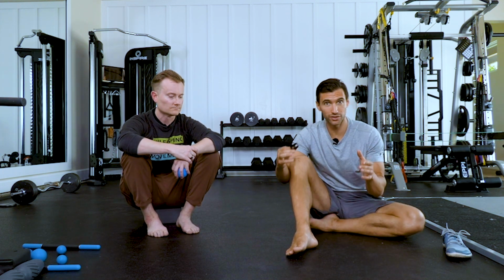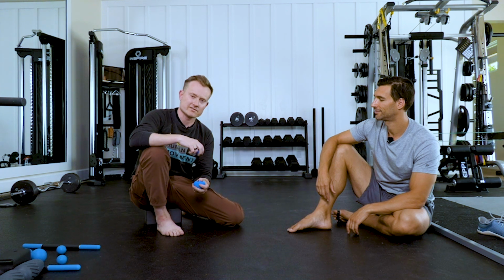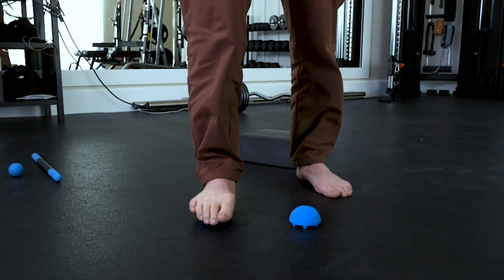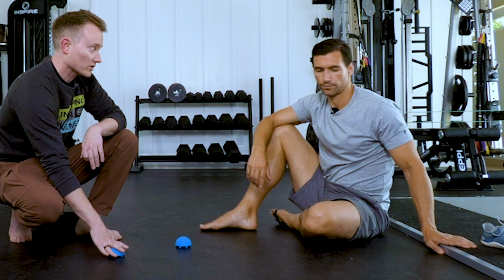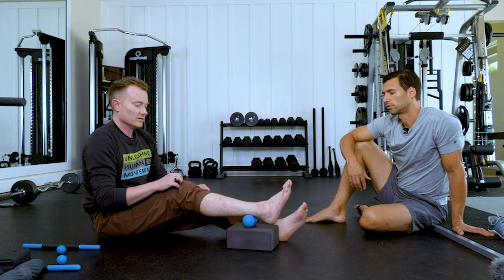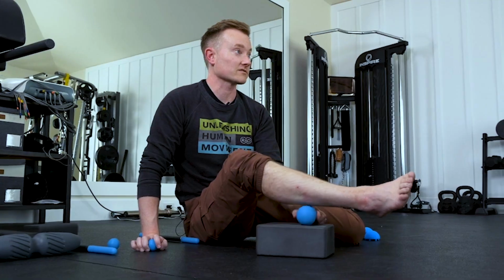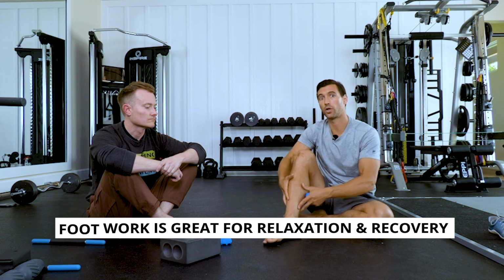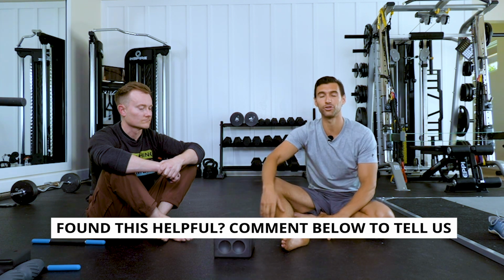Improve Your FOOT HEALTH With These Foam Roller Exercises!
In the 4th and final video in our Foam Roller series, I am joined once again by Mike Mallory, Founder of RAD Roller, this time to discuss foot health.

Foot health is something that's often overlooked, which is why I wanted to shoot this video with Mike, to show you how to properly look after your feet.

Good foot health is critical, particularly as you age, because it's responsible for generating stability and translating force into the ground as you walk.

If you lose stability and force, it will affect your ability to walk properly and maintain balance.

As well as regularly going barefoot, or using tools like wide toe box shoes and toe spacers, there are rehabilitation routines you can perform to maintain great foot health.

Mike starts by 'waking up' his feet and creating a connection with his nervous system by placing his feet on the Neuro Ball.

He then works on his achilles tendon, calf muscle, shins, and peroneal muscles using the RAD Roller. This helps to increase the range of motion in the ankle joint, and free up tension in your feet and lower leg.

Quick Timestamps:
(0:00) Intro
(1:03) Suggestions for Healthy Feet
(1:43) Mike's Injuries & Rehab
(2:37) Waking Up Your Feet Via Stimulation
(4:17) Shins
(6:00) Peroneal Muscles (Side of Lower Legs)
(6:49) Recap and Additional Suggestions
(7:44) Info on RAD Roller Tools

Articles, Vids, & Links Referenced in This Video